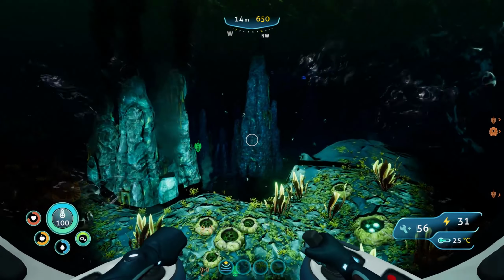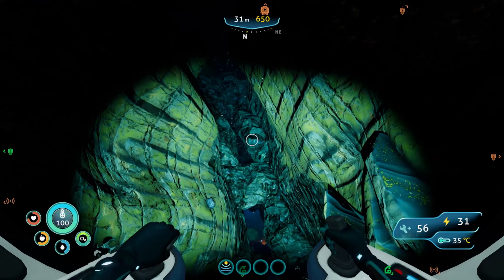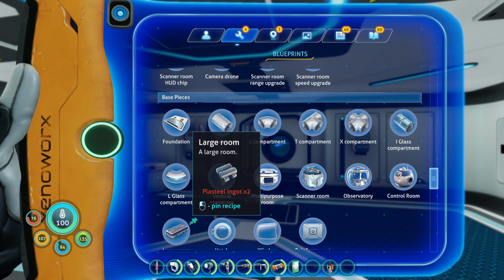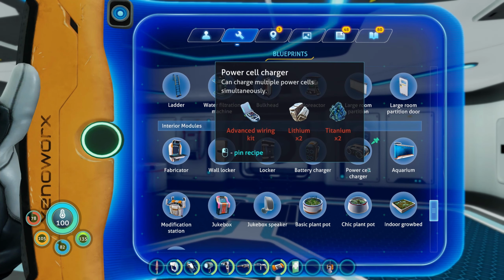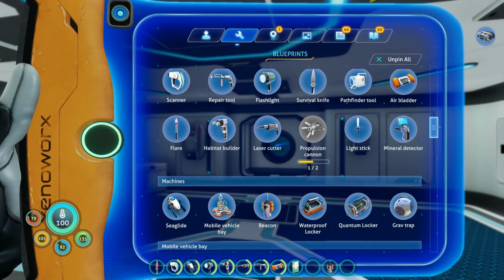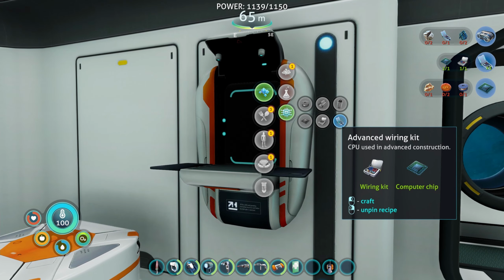Subnautica Below Zero Release 1.0 Episode 15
Subnautica Below Zero was officially released May 14, 2021. We now have an ending to the game. We start a new game save and I'll break these into roughly 30 minute segments. Episode 15